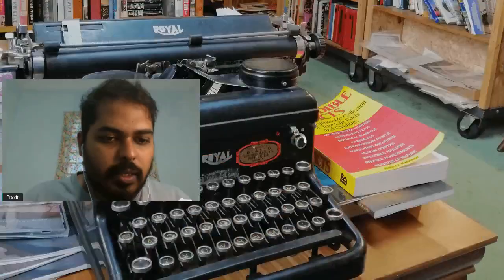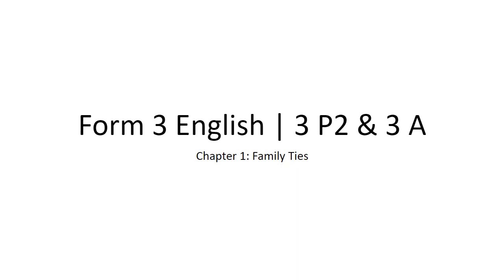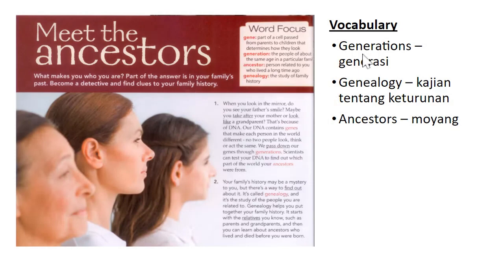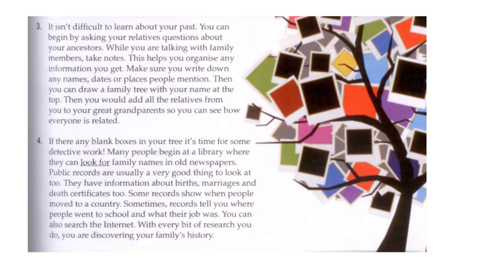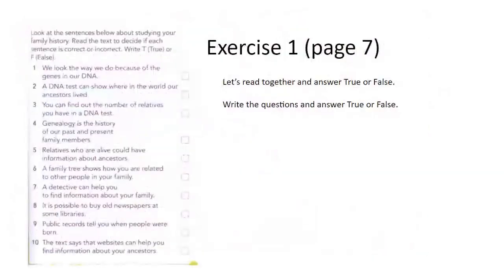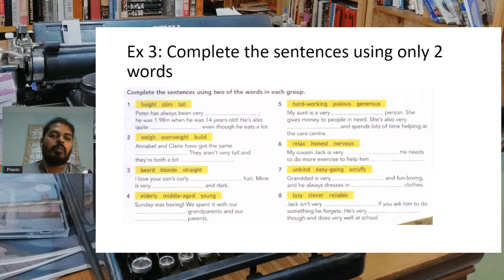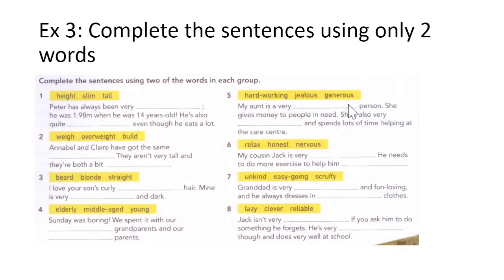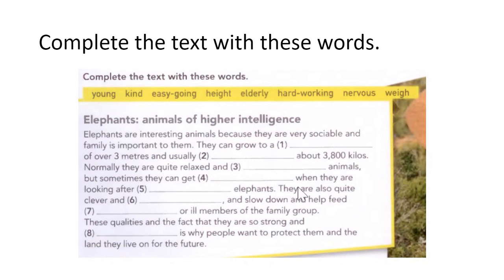3P2 & 3A Class 1 | Family Ties